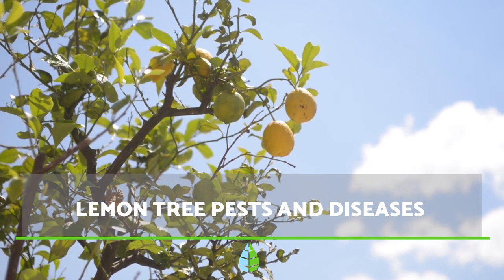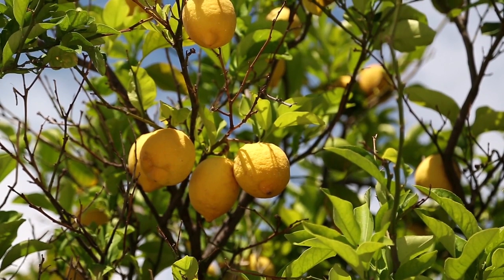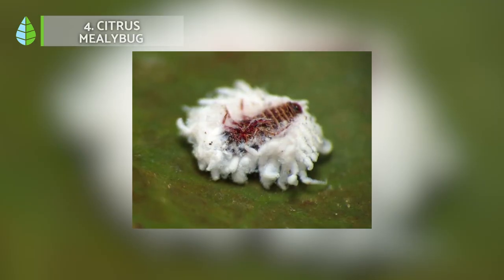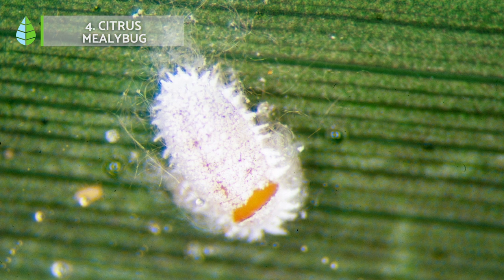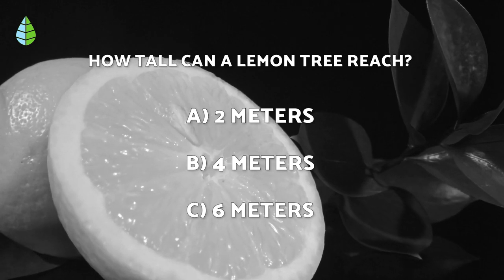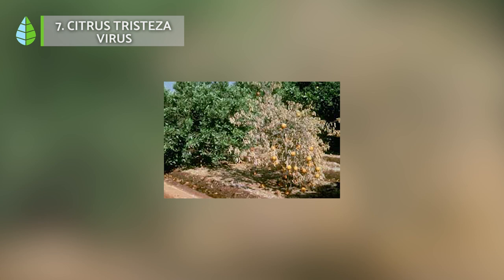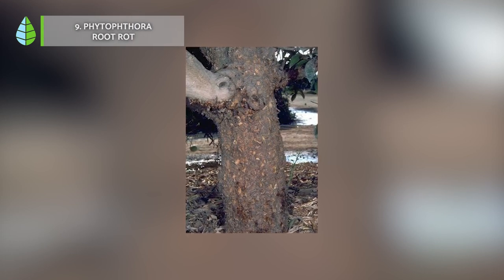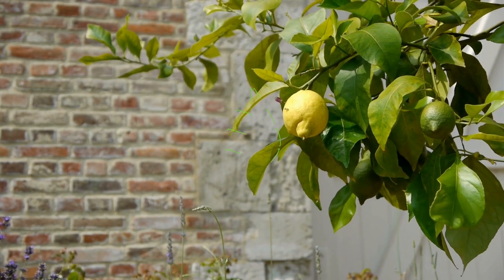Protect your LEMON TREE from PESTS and DISEASES 🦟🍋 How to Identify and Treat Them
🍋 Is your lemon tree suffering from pests and diseases? Don't worry, we're here to help! In this video by thedailyECO, we'll teach you everything you need to know about the most common lemon tree pests and diseases, and how to combat them like a pro.

🌳 INDEX 🌳

00:00 Pests and diseases of the lemon tree
00:25 1.  Citrus leafminer
00:57 2. Aphids
01:25 3. Red spider mite
02:03 4. Citrus mealybug
03:11 5. Alternaria alternata
03:36 6. Exocortis
03:59 7. Citrus tristeza virus
04:30 8. Penicillium
04:49 9. Phytophthora root rot